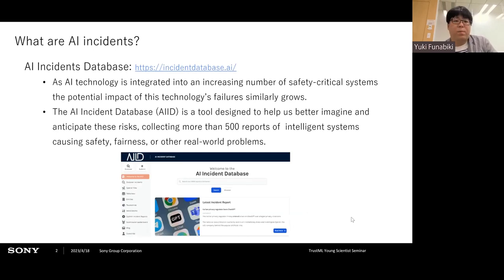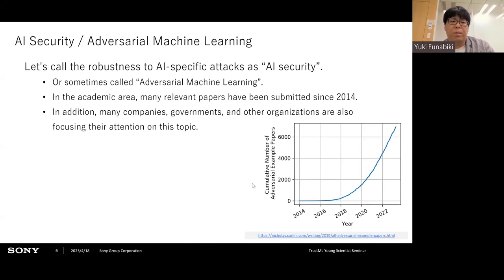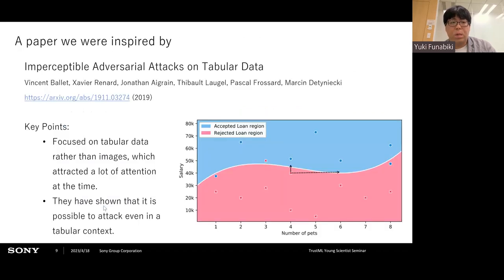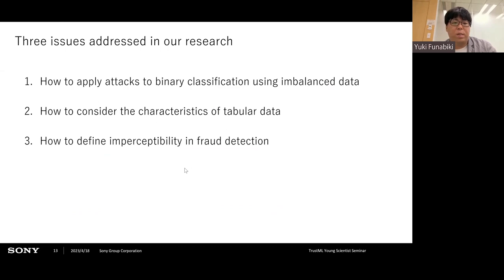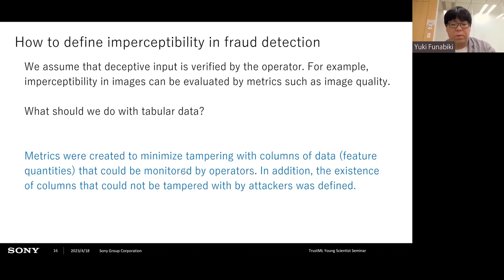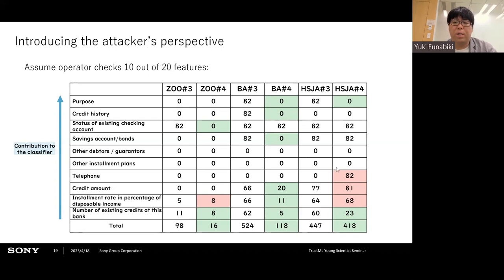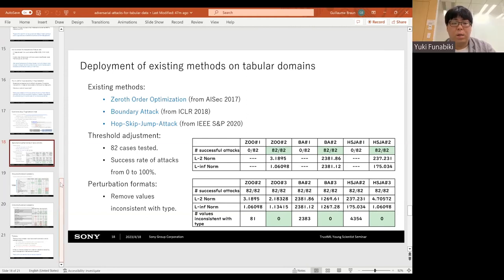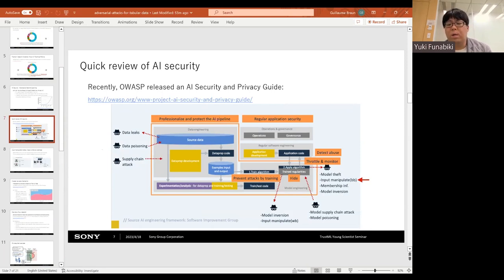TrustML Young Scientist Seminar #67 20230418 Talk by Yuki Funabiki (Sony Group Corporation JAPAN)